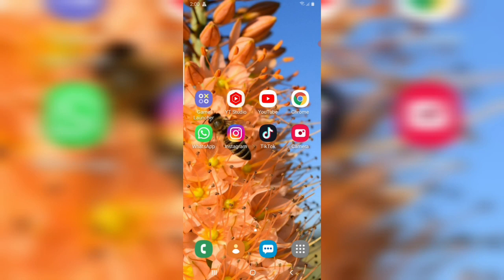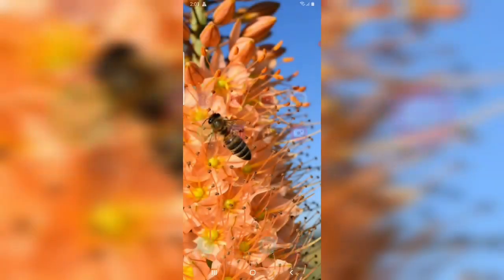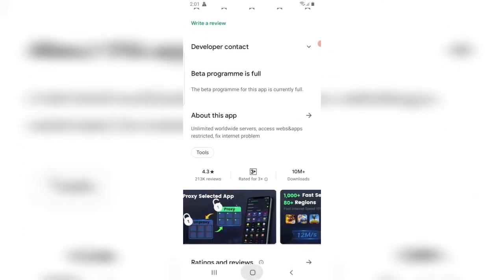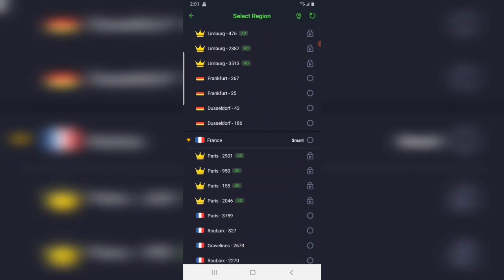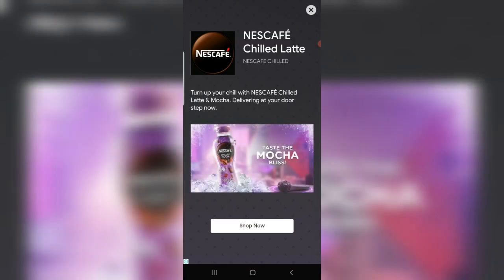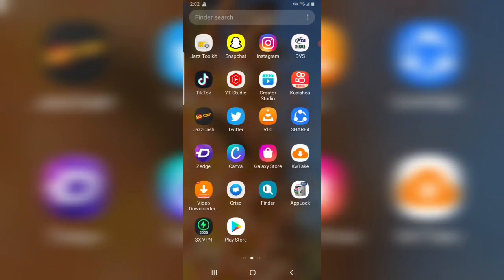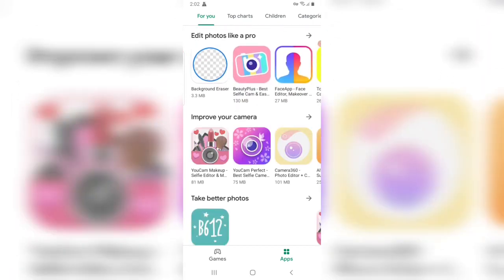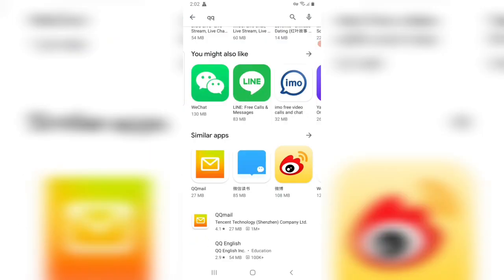How to Change Playstore Country or Region With Legit Method - Change Region on Playstore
How to Change Playstore Country or Region With Legit Method - Change Region on Playstore 2021